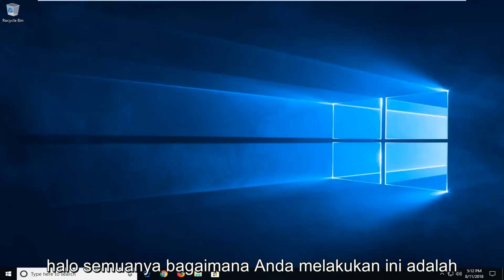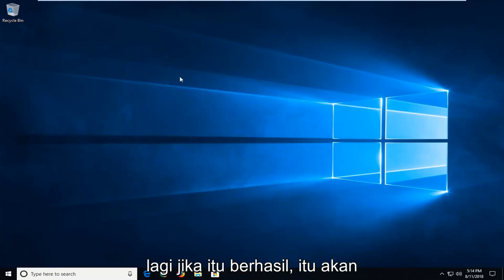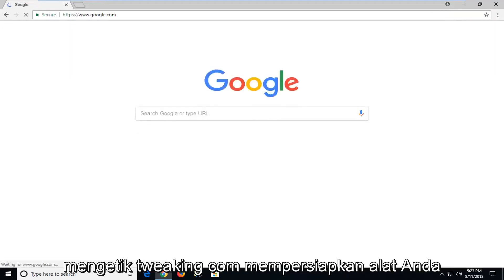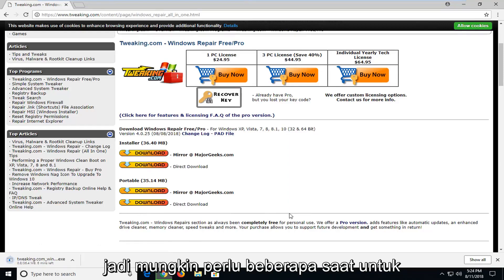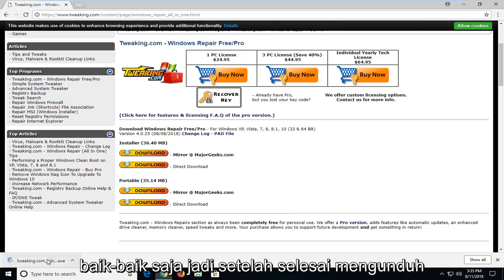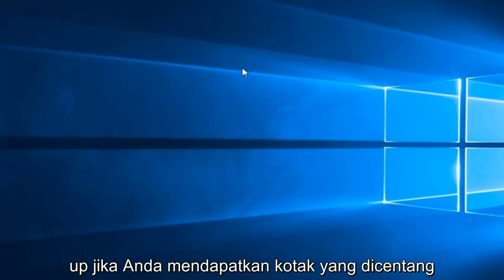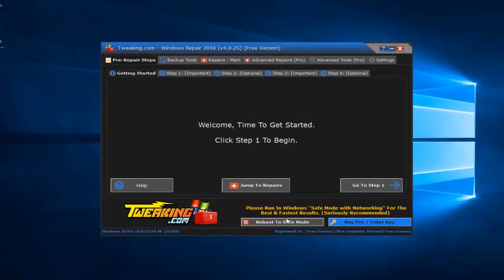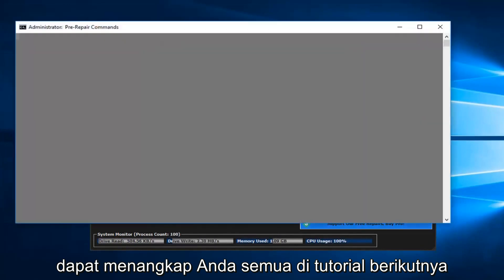Memperbaiki Error 0x80070490 Saat Menambahkan Akun ke Aplikasi Mail di Windows 10/11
Cara Memperbaiki Kode Kesalahan 0x80070490 di Windows 10/8/7.

Kesalahan 0x80070490 adalah kode status yang menandakan file atau proses yang rusak di Penyimpanan Komponen Sistem atau Layanan Berbasis Komponen (CBS). Kedua layanan tersebut memiliki tanggung jawab untuk menjalankan dan mengawasi semua operasi pembaruan terkait Windows. Kerusakan atau kerusakan apa pun di dalam file mereka mungkin membuat komponen Pembaruan Windows tidak dapat dioperasikan.